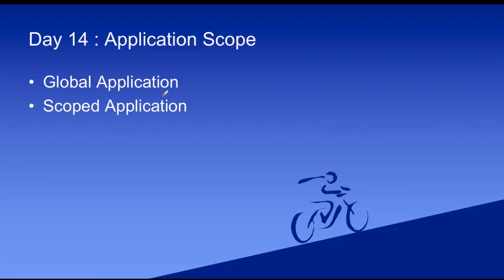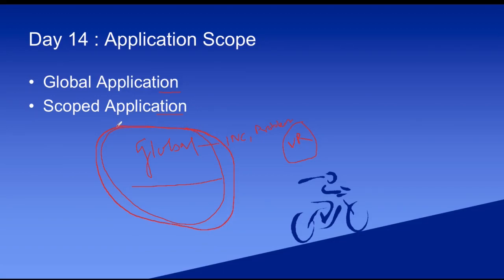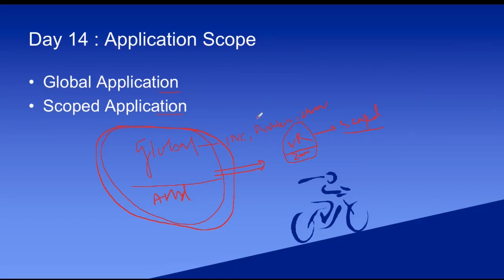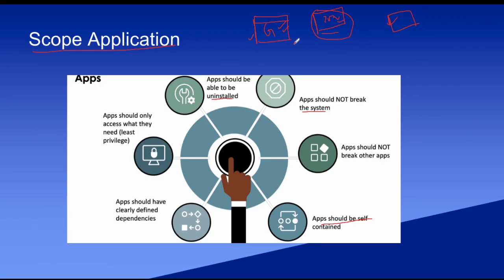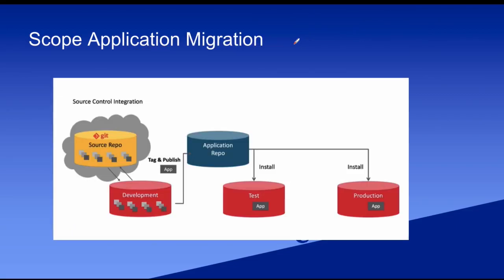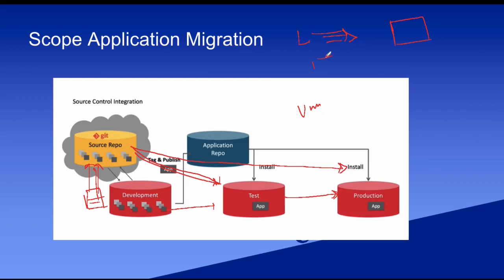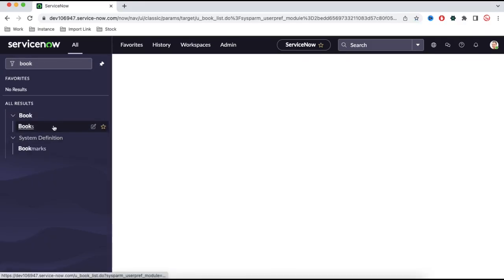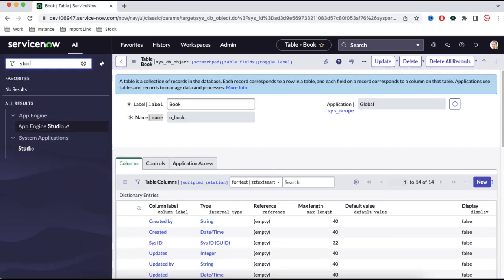servicenow Application Scope | Scoped Application servicenow Admin Training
In this video, I'll talk about ServiceNow's Application Scope. How do we create a custom scope application, and then how do we manage it in Studio? What's the distinction between a Global Scope Application and a Scoped Application?